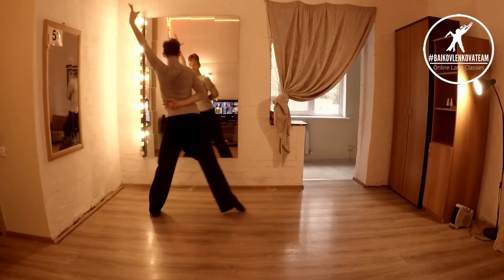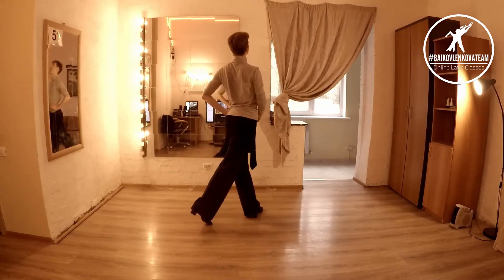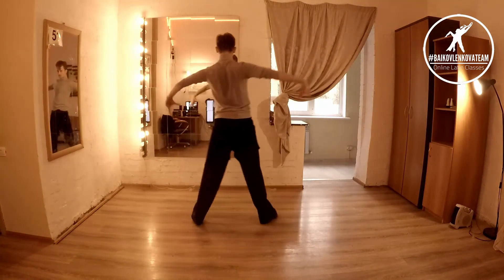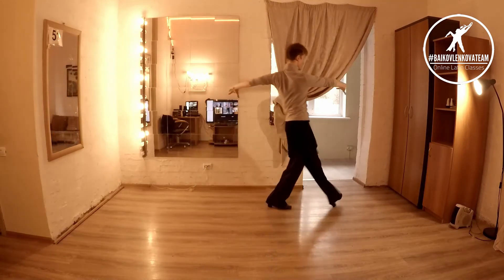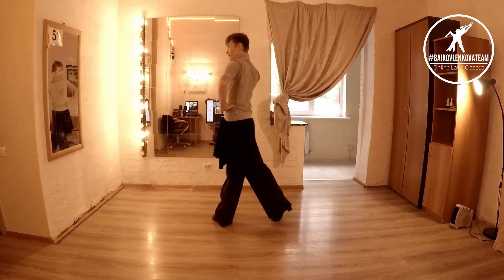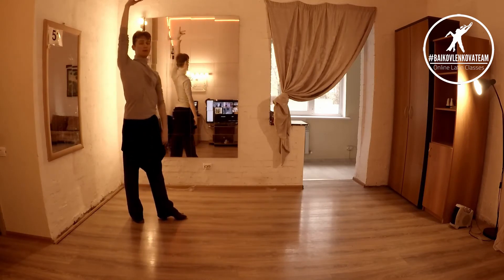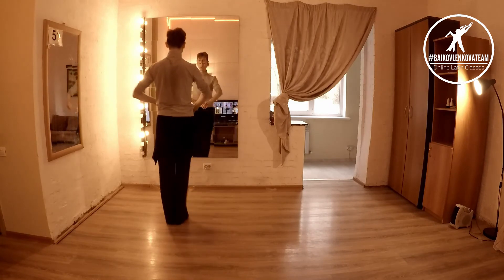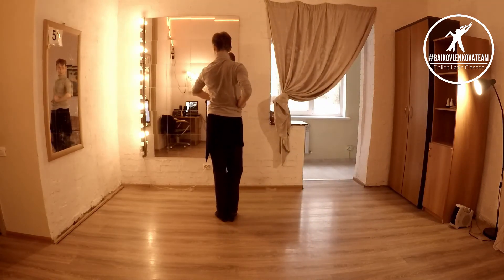Intermediate Latin 04/20/21 (PasoDoble)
00:03 Routine to music
00:53 Routine breakdown
03:06 Routine with count
03:47 Class Recap